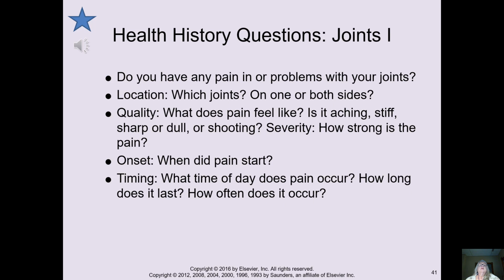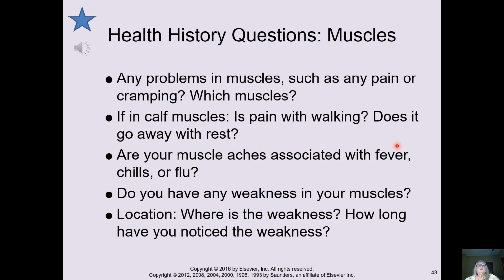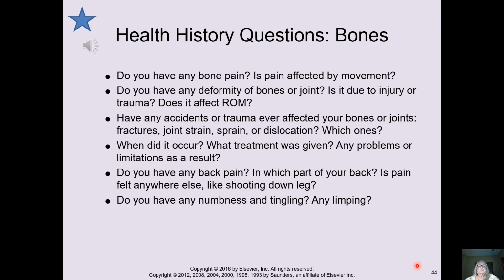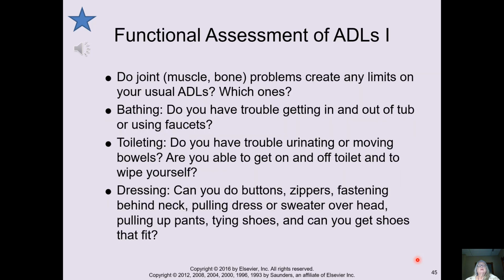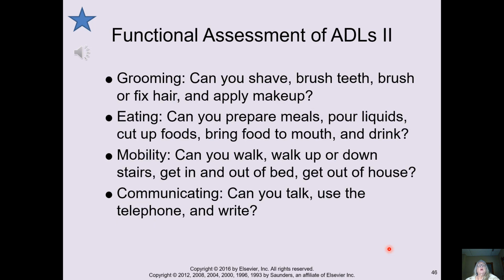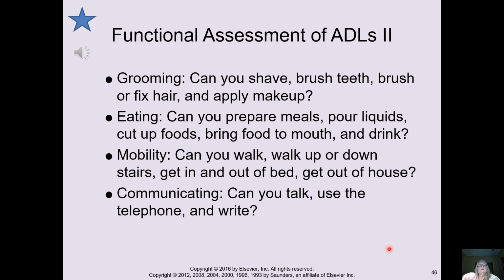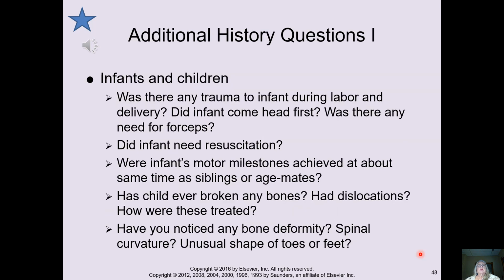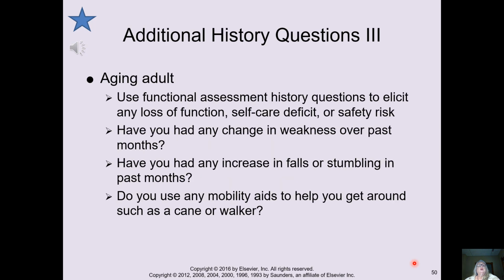Musculoskeletal Assessment Part 2